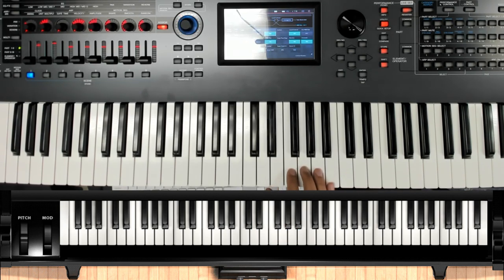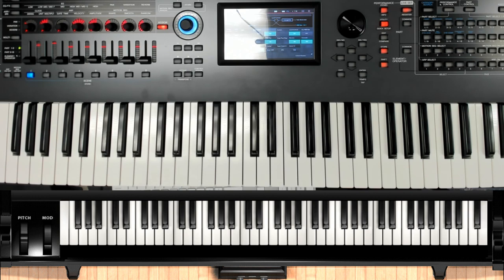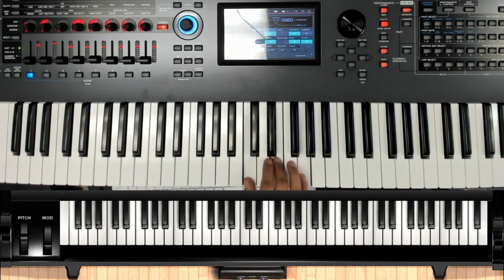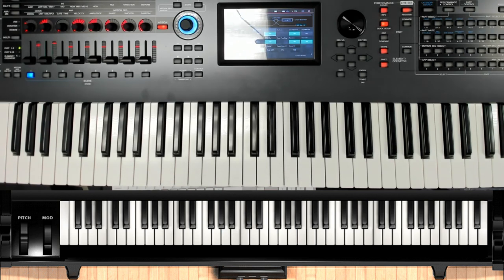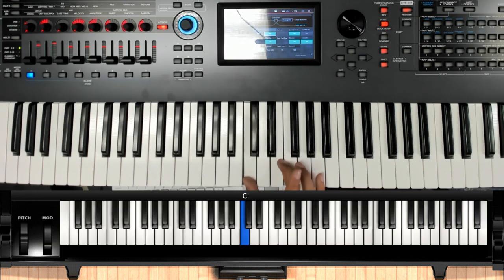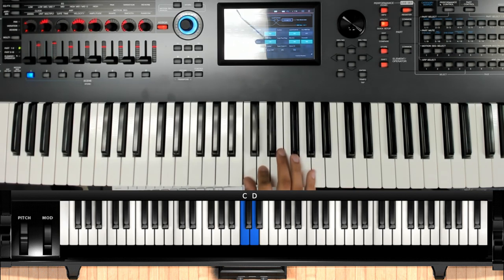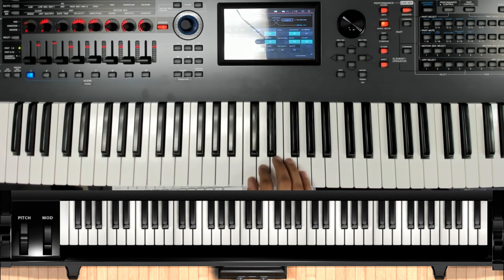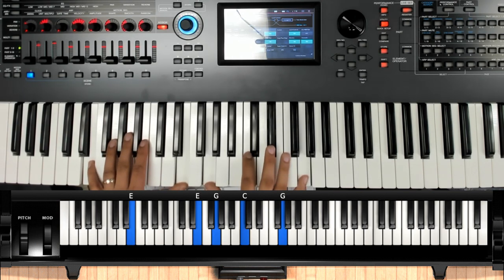Beginner Piano Lessons: Lesson 4: BM, Am, Dm, Em, & Intervals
Your contributions help keep this content going.